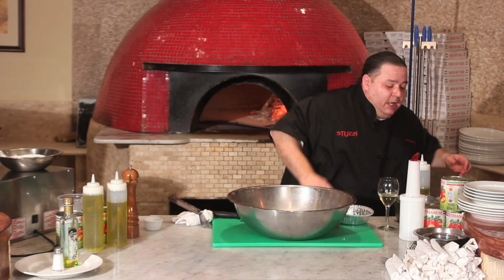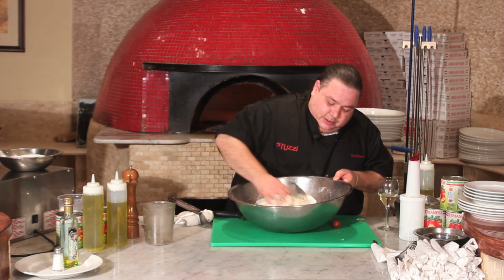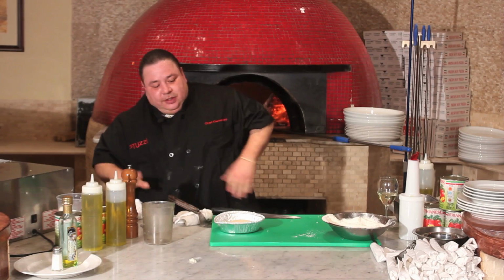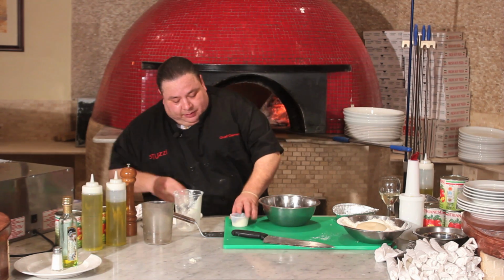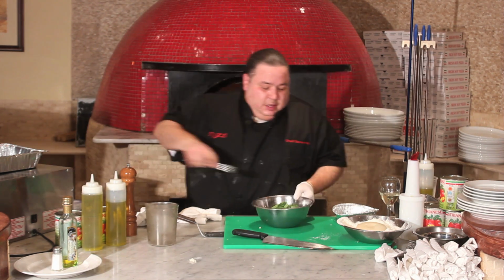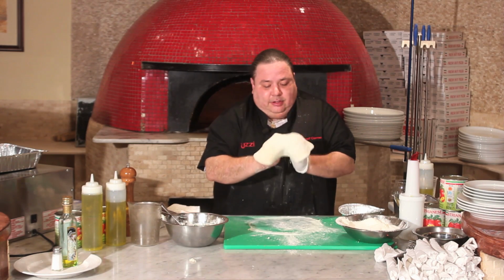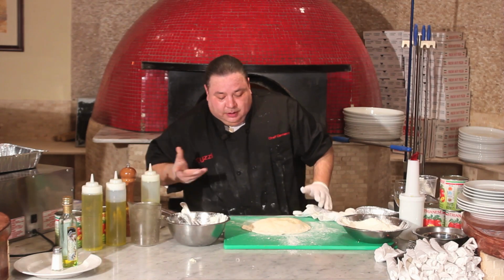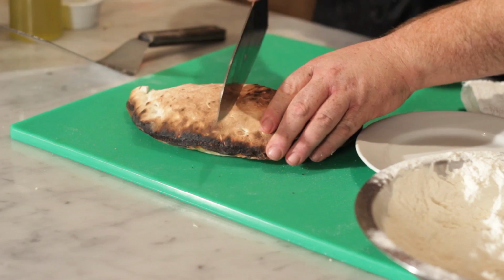Fresh Spinach & Cheese Calzone Recipe : Italian Dishes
Fresh spinach and cheese calzones are a delicious dish that will surely please your entire family. Prepare fresh spinach and cheese calzones from a great recipe with help from the owner of a family Italian restaurant in this free video clip.

Expert: Clemenza Caserta
Bio: Clemenza Caserta started up a family Italian restaurant, Stuzzi, in Richmond, Virginia.
Filmmaker: Ashley Berkman

Series Description: You don't have to know someone from Italy to bring authentic Italian flavors right into your own kitchen. Get the secret to making rich, delicious Italian dishes in your own home with help from the owner of a family Italian restaurant in this free video series.